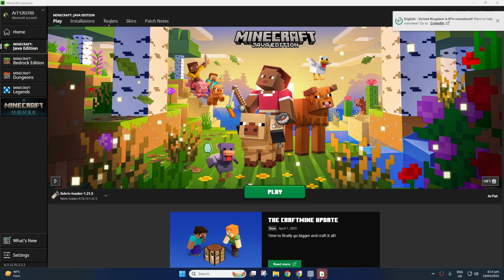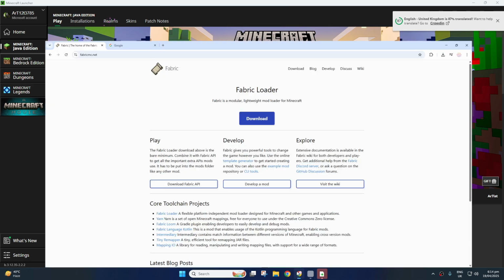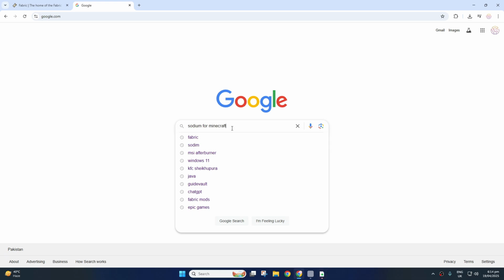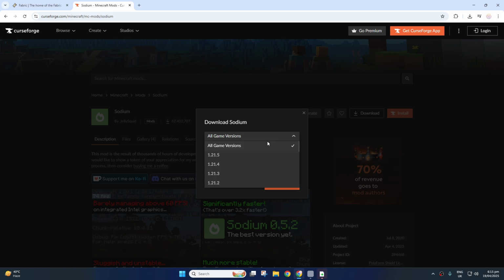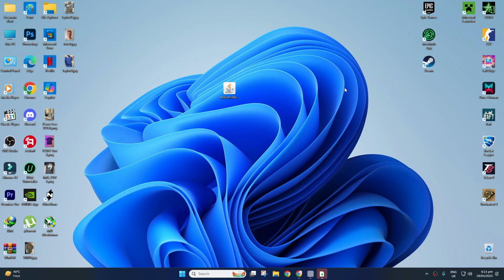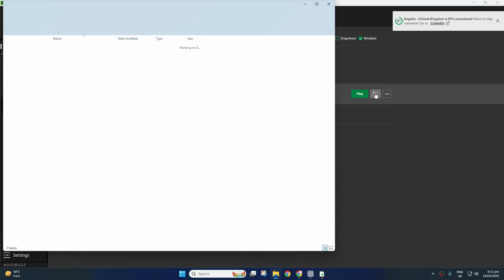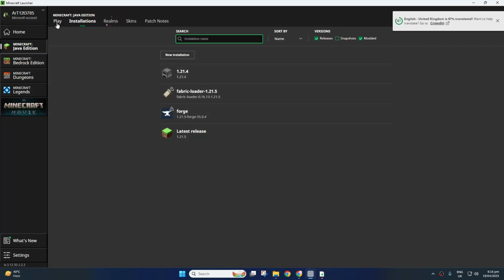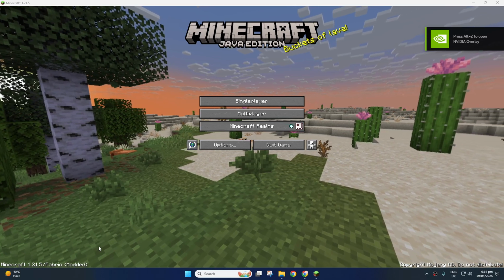How To Download SODIUM For Minecraft 1.21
Here is how to download Sodium for minecraft 1.21

Your GuideVault